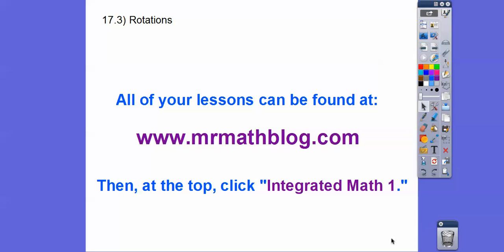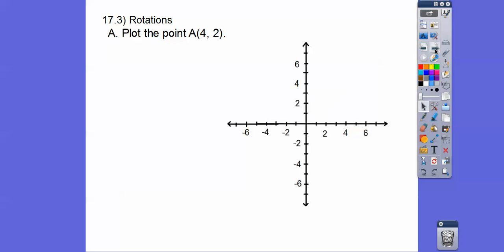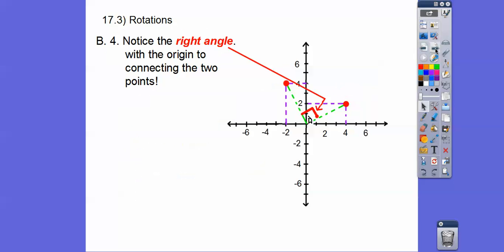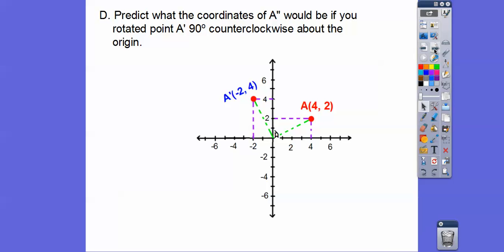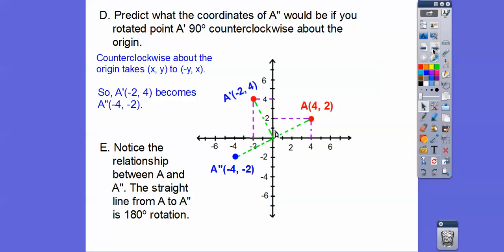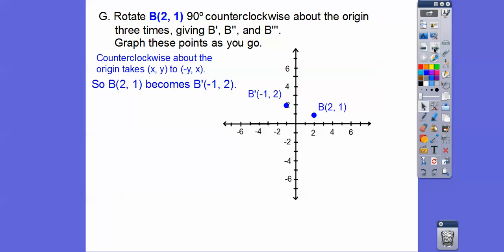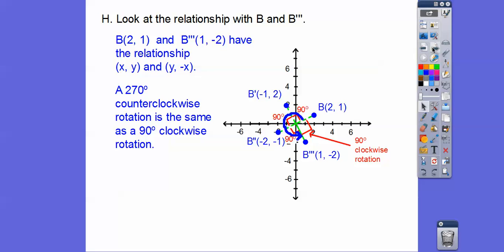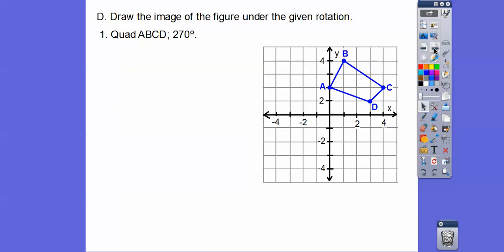Rotations - Module 17.3 (Initegrated Math 1)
This lesson shows you the rules to rotate a figure.